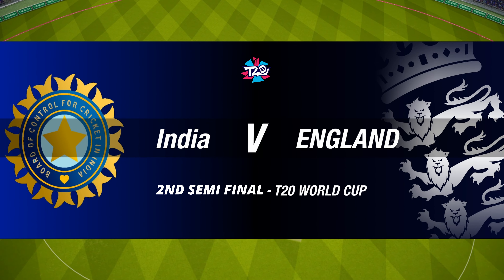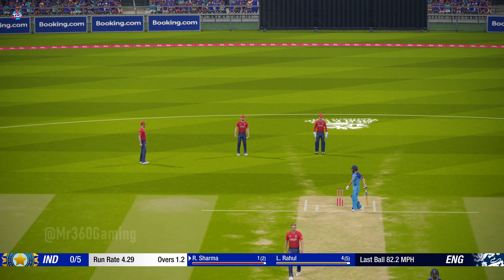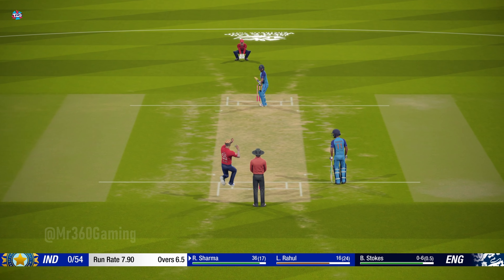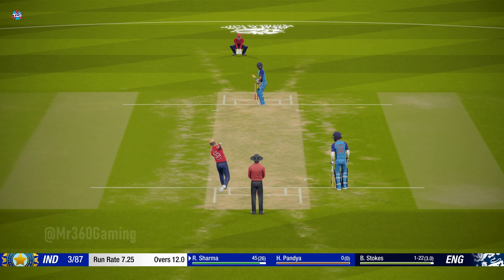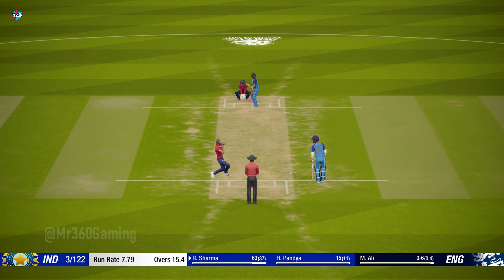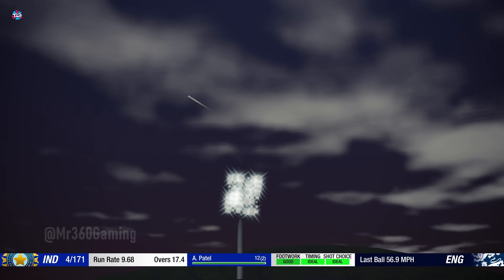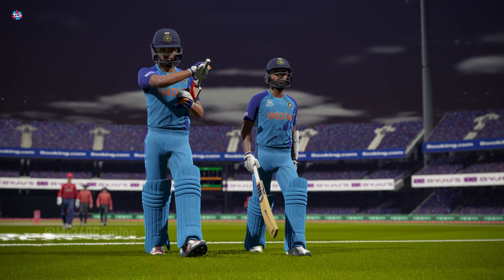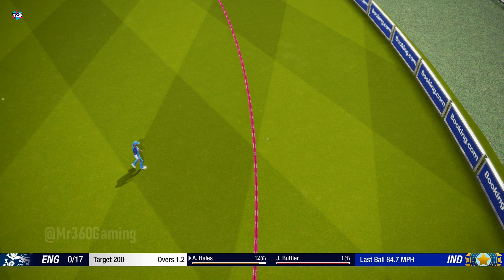IND vs ENG 2nd Semi Final T20 World Cup Highlights 2022| IND vs ENG Semi Final Full Match Highlights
NOTE :
( This is not real Match Highlights Because this is a Cricket 19 PC Gameplay & This is IND vs ENG - T20 World Cup 2022 Gaming Series Highlights  & Cricket 19 Game Developed by : Big ant Studios )

Game Editing info :

Game Name : Cricket 19 PC
Gameplay Edit by : MR360
Game Thumbnail Edit by : MR360
Gameplay owner by : Mr 360 Gaming

(1)LIKE
(3)SHARE

                                    Business information

(6) HARD DISK (1TB + 4TB ) WD Blue

THANKS...TO. WATCHING.

ind vs eng 2022 2nd Semi Final t20 highlights
India vs England T20 World Cup 2022 highlights
India vs England 2nd Semi Final t20 World Cup 2022 highlights
India vs England 2nd Semi Final t20 World Cup highlights 2022
IND VS ENG 2nd Semi Final Match T20 World 2022 Highlights
IND VS ENG 2nd Semi Final T20 World Cup Highlights
IND VS ENG 2nd Semi Final T20 World Cup 2022 Highlights
IND VS ENG 2nd Semi Final T20 World Cup Highlights 2022